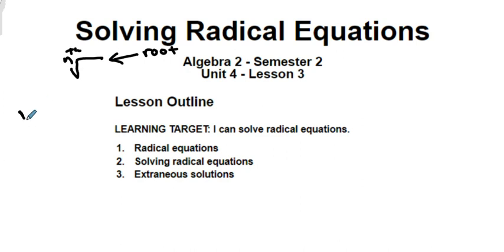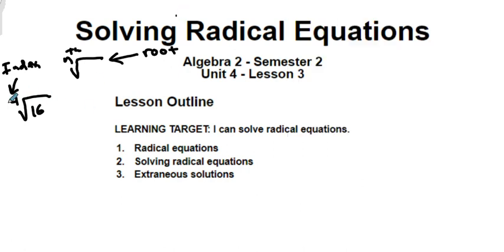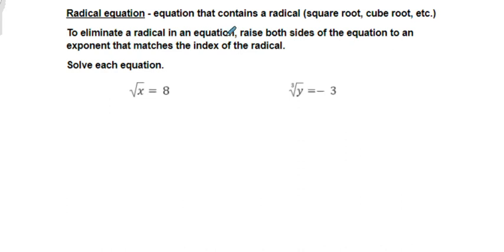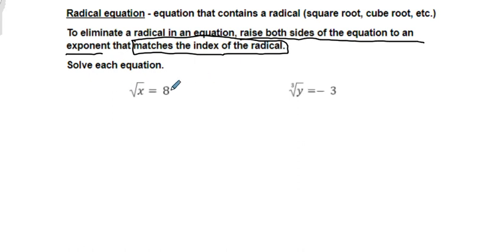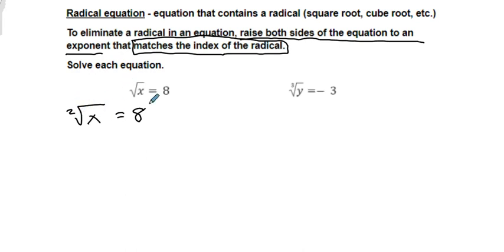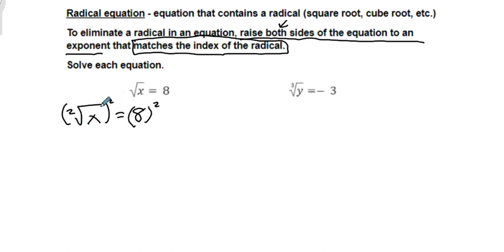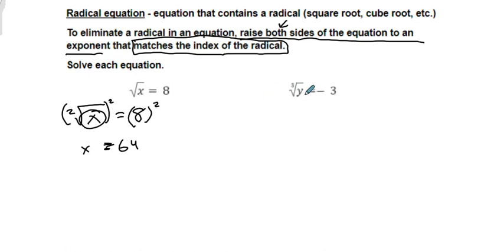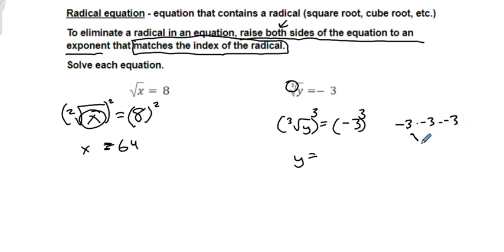Alg2 Sem 2 Unit 4 Lesson 3 Solving Radical Equations - Intro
1 of 4 - In this video we will be working on solving equations that contain radicals (those weird, check-mark looking thingies), using the same overall process we've used time and time again in solving algebraic equations.